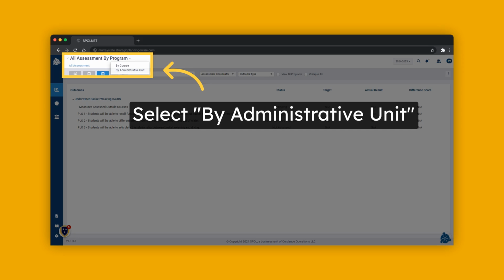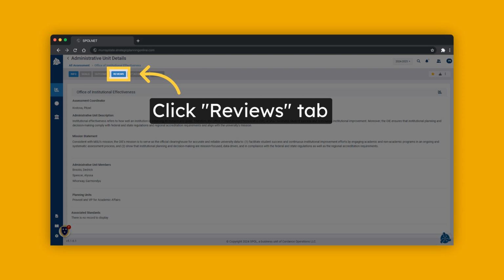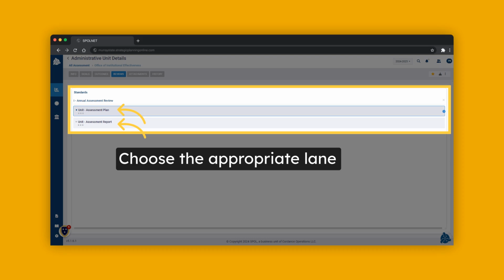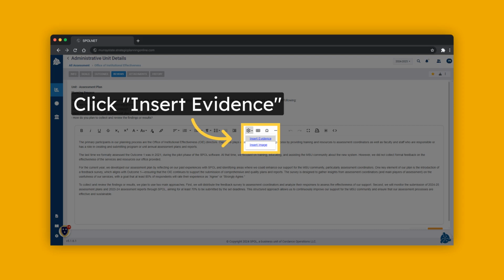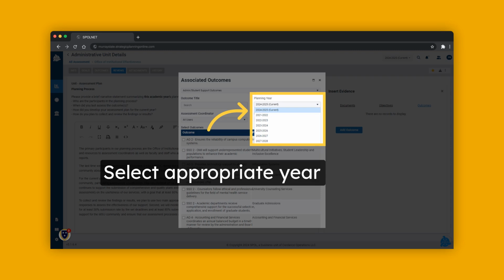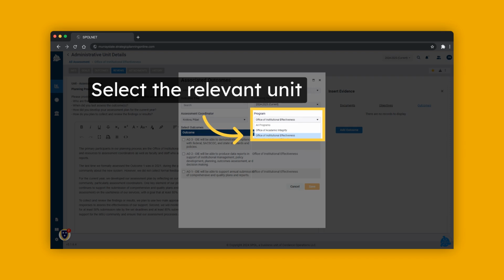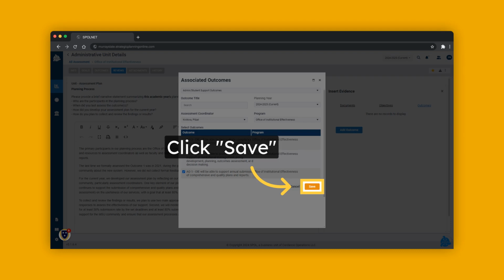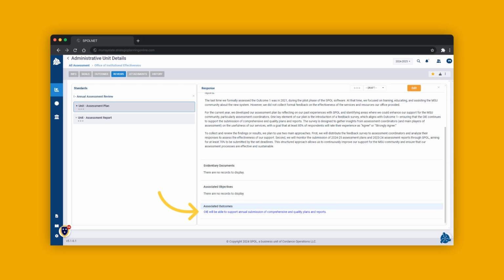Associating outcomes with the assessment plan or report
Here's another video in our SPOL assessment platform tutorial series. This one covers associating the administrative or student support outcome(s) with the assessment plan or report and is the fourth step in developing an assessment plan or assessment report.